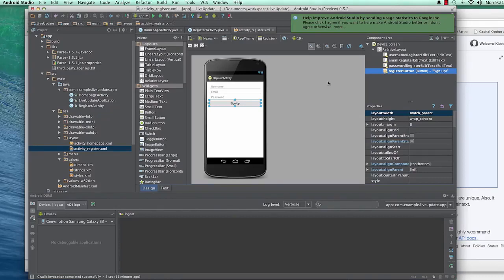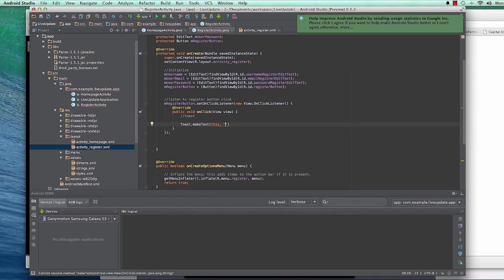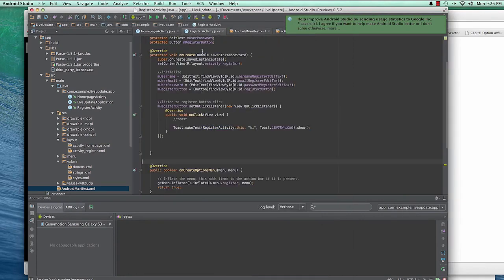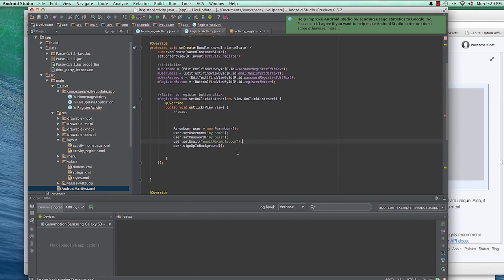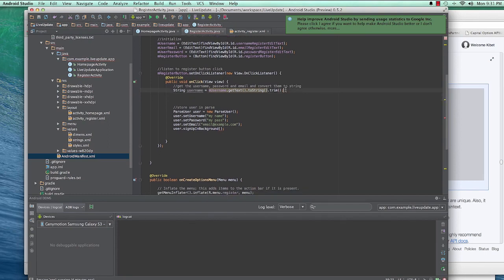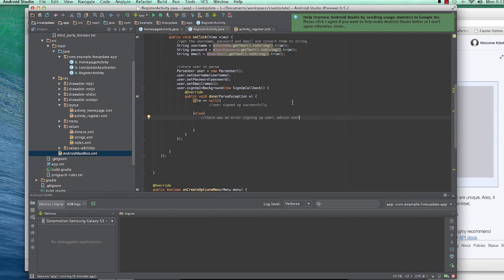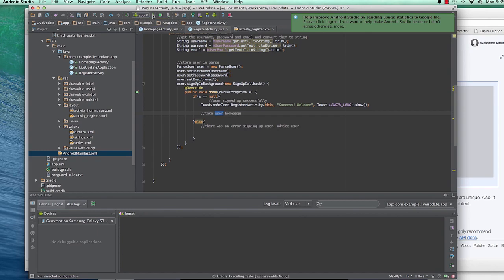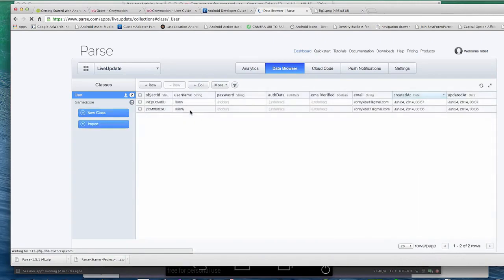Storing Registered Users: Getting our Hands Dirty! | Chapter 3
Welcome to Chapter 2 of our exciting series, "Registration Form Design: Getting our Hands Dirty!" In this video, we'll delve into the practical aspects of designing an effective and user-friendly registration form for your application.

Join us as we explore the key components and best practices for creating a seamless registration experience. Through hands-on demonstrations, we'll guide you step-by-step on how to design a visually appealing and intuitive registration form using popular UI design tools. You'll learn about input fields, validation techniques, password strength indicators, and other essential elements of a registration form.

Whether you're a beginner or an experienced designer, this chapter will equip you with the necessary skills to create a well-designed and functional registration form for your application. We'll discuss UX principles, layout considerations, and user-friendly interactions to ensure a smooth registration process for your app users.

Get ready to roll up your sleeves and dive into the world of registration form design as we embark on Chapter 2 of our series.